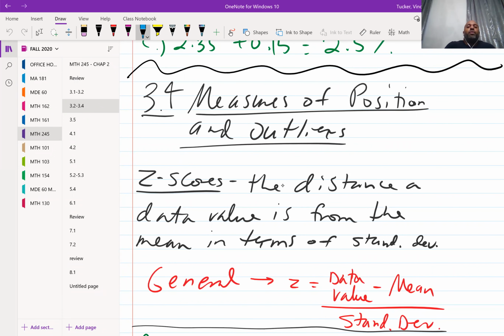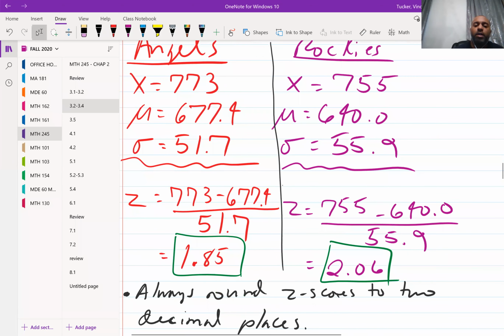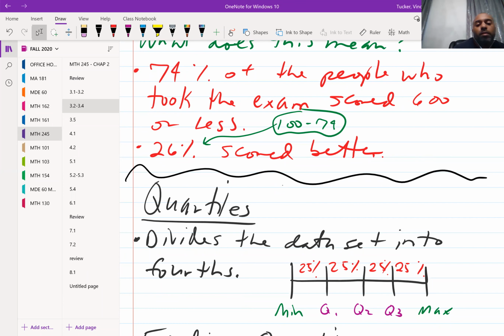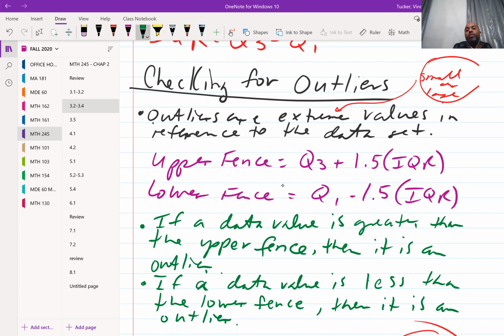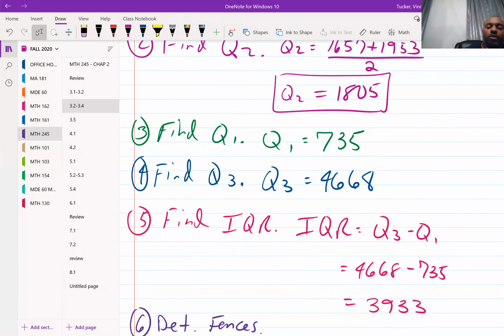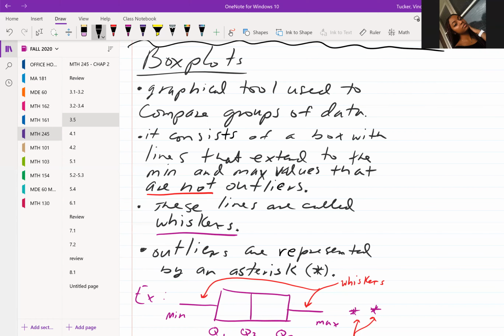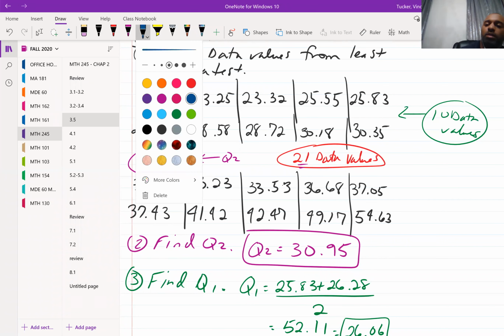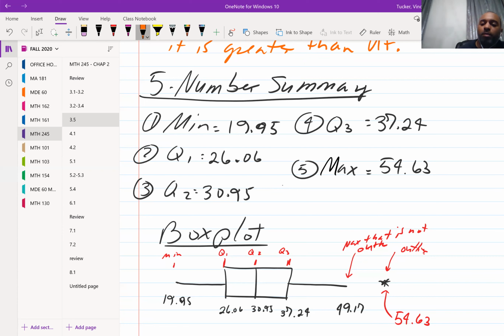Statistics I ~ 6:30 Class Lecture ~ 3/24/21